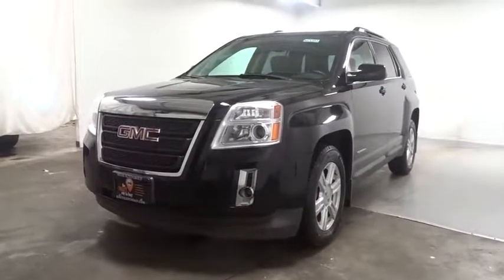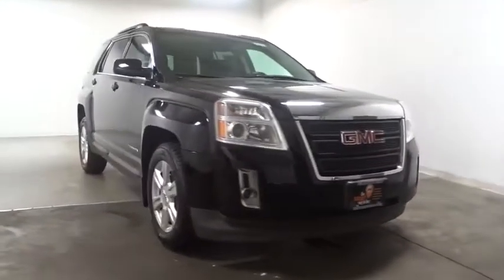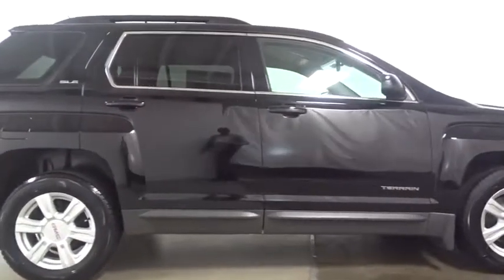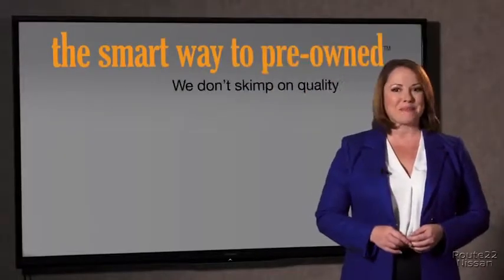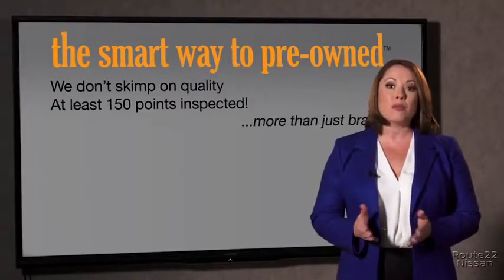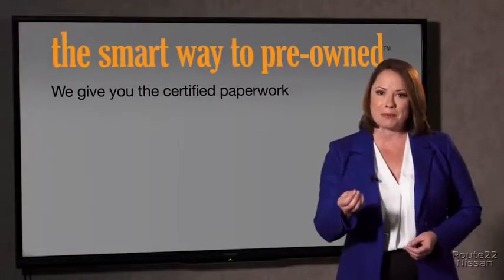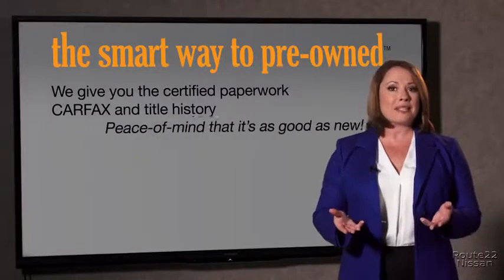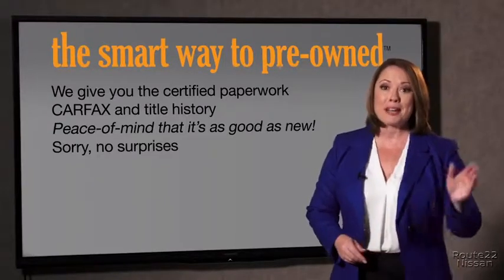2015 GMC Terrain Hillside, Newark, Union, Elizabeth, Springfield, NJ N23383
SMART WAY TO PRE-OWNED Ever wonder exactly what youre getting when purchasing a used vehicle? Its difficult to know what you're truly getting into when taking on the wheel of a pre-owned vehicle. Luckily, each of our pre-owned vehicles are put through a vigorous 150-point inspection. With the smart way to pre-owned, we include a vehicle history report as well as a title check on every pre-owned vehicle in stock. This way, you know that the vehicle you are purchasing has not been affected by circumstances such as natural disasters (i.e. Hurricane Irma/Hurricane Harvey), Odometer rollback, Factory Lemon-Law Buyback, Salvage/Rebuilds, Washed Title and road accidents. With the smart way to pre-owned, you and your passengers can feel safe in the seats of your newly-bought, pre-owned vehicle. Your buying risks are reduced thanks to a CARFAX BuyBack Guarantee. On almost any road condition, this GMC Terrain SLE offers solid performance, reliability, and comfort. This AWD-equipped vehicle will handle beautifully on any terrain and in any weather condition your may find yourself in. The benefits of driving an all wheel drive vehicle, such as this GMC Terrain SLE, include superior acceleration, improved steering, and increased traction and stability. More information about the 2015 GMC Terrain: Starting about $26,500, the 2015 GMC Terrain is one of the most affordable crossover vehicles in its class; a class that includes the Honda CR-V and Toyota RAV4. The interior features a dual-cockpit design; ice-blue ambient lighting and sophisticated, classy appearance touches that make it look much more expensive than it is. Strengths of this model include available all-wheel drive, sharp styling inside and out, and Powerful engine selections Advertised prices reflects Dealer Discounts. $1,000 Route 22 Nissan Loyalty Incentive (the primary buyer must have purchased or leased a vehicle from Route 22 Nissan in the last 2 Years, and must be using that vehicle as a trade-in.)
IntelliLink includes Bluetooth streaming audio for music and select phones; Hands-Free smartphone integration with Pandora and Stitcher smartphone compatible; voice-activated technology for radio and phone,Audio system feature, USB port,Audio system feature Pioneer premium 8-speaker system with subwoofer and amplifier,Fog lamps, front round, halogen,Wipers, front intermittent with washers,Grille, Charcoal with chrome surround,Headlamps, halogen projector lamp,Door handles, body-color,Mirrors, outside heated power-adjustable, body-color and manual folding,Wheels, 4 - 17 x 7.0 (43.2 cm x 17.8 cm) aluminum,Liftgate, rear manual with fixed glass,Wiper, rear intermittent with washer,Bumpers, front and rear body-color,Luggage rails, Charcoal,Tires, P225/65R17 all-season, blackwall (Included with (RTN) 4 - 17 x 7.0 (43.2 cm x 17.8 cm) aluminum wheels.),Spare tire and wheel,Glass, deep-tinted (all windows, except light-tinted glass on windshield and driver- and front passenger-side glass),Steering column, tilt and telescopic,Door locks, power programmable with lockout protection,Assist handles, front passenger and rear outboards,Seat trim, premium cloth,Driver Information Center monitors 26 various systems including, Vehicle Information Menu (oil life, tire pressure, standard/metric units) and Trip Information Menu (trip 1, trip 2, fuel range, average fuel economy, instant fuel economy, average vehicle speed) and compass display,Seat adjuster, driver 8-way power and power lumbar,Windows, power with driver and front passenger Express-Down,Seats, rear bench, 3 passenger with manual fore/aft adjustment, 60/40 split seatback and recline feature,Power outlets 4 auxiliary with covers, 12-volt, includes 2 front, 1 second row and one in the cargo area,Visors, driver and front passenger illuminated vanity mirrors,Remote Keyless Entry,Steering wheel, leather-wrapped with mounted cruise and audio controls,Cupholders 2 front and 2 rear and 2 additional in rear center armrest,Defogger, rear-window electric,Cruise control, electronic with set and resume speed,Floor mats, carpeted front,Floor mats, carpeted rear,Air conditioning, single-zone automatic climate control,Theft deterrent system, vehicle, PASS-Key III,Seats, front bucket,Mirror, inside rearview auto-dimming,Instrumentation includes speedometer, single trip odometer, fuel level, engine temperature and tachometer,Lighting, interior with theatre dimming, center-mounted dome, rear cargo area, dual front map lights and ambient light